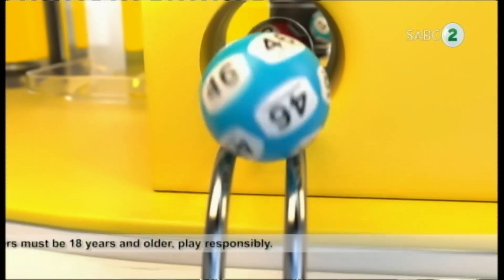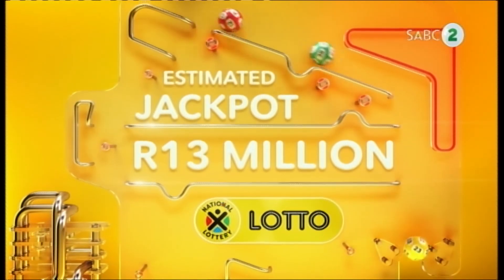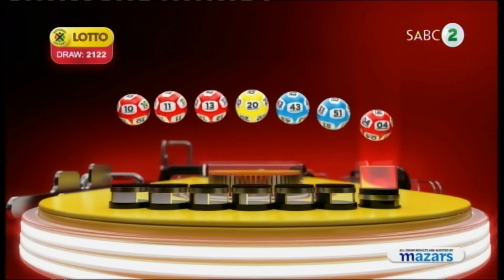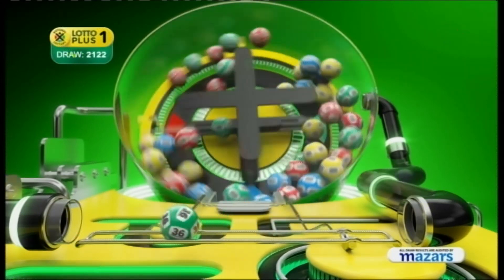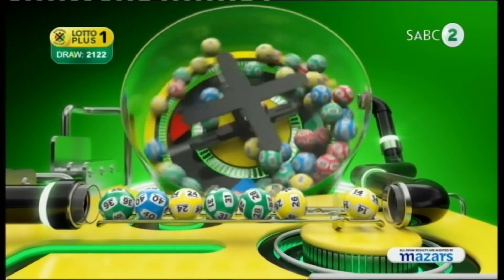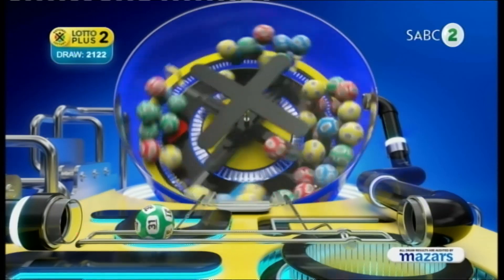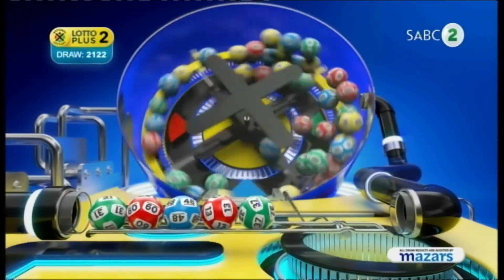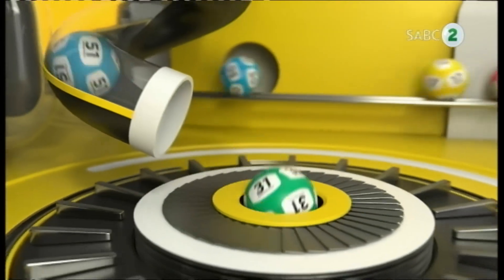LOTTO, LOTTO PLUS 1 AND LOTTO PLUS 2 DRAW 2122 ( 1 MAY 2021)